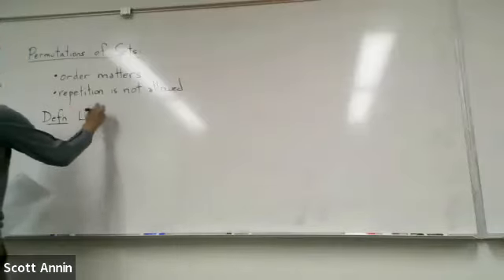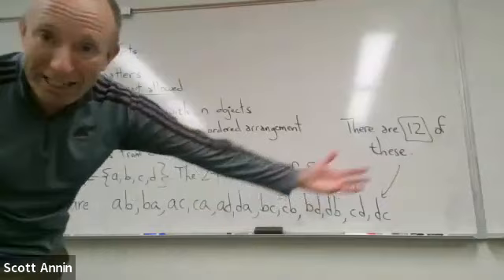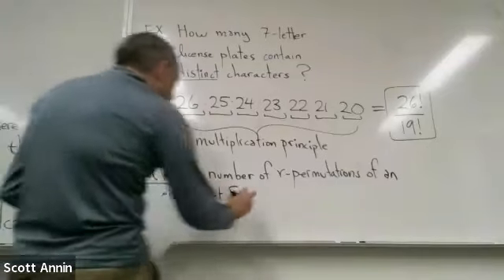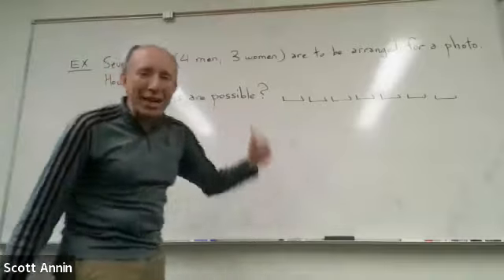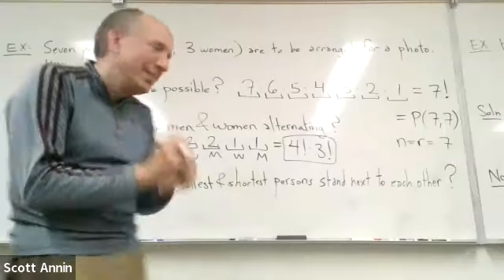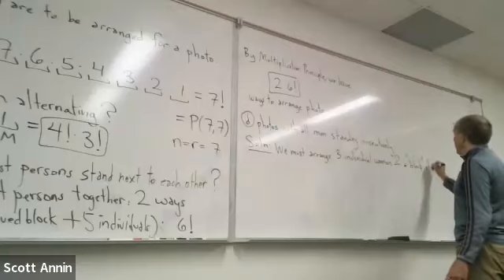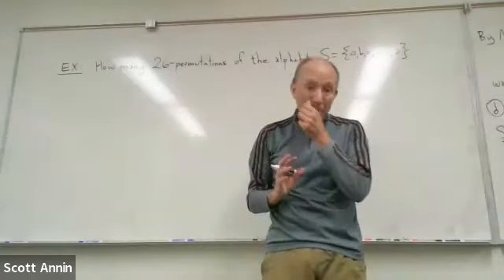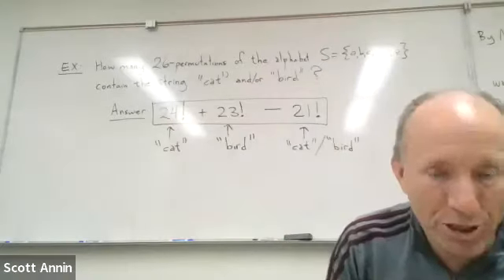Permutations of Sets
In this video, we discuss counting permutations of sets.  In particular, we are counting arrangements in which the order of the objects selected matters but in which no repetition is allowed.  This gives rise to the concept of an r-permutation of an n-element set.